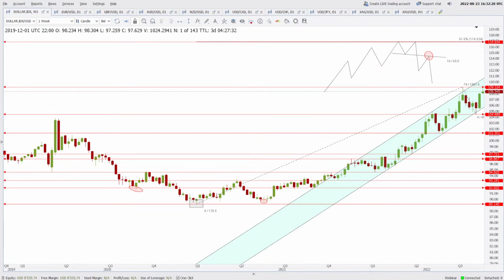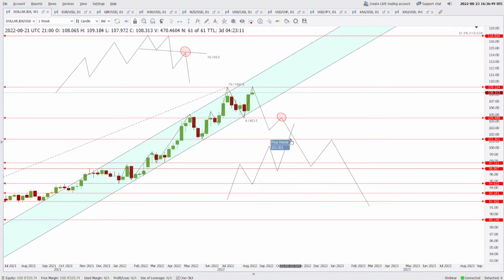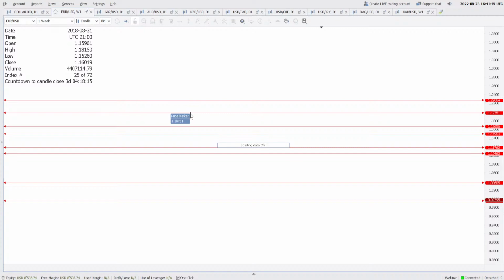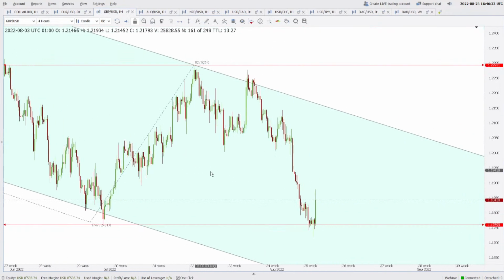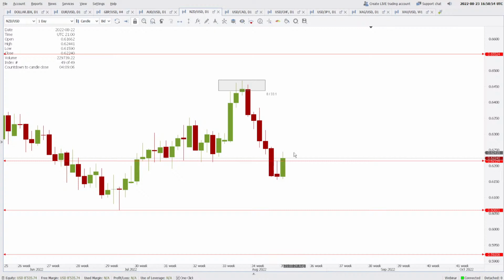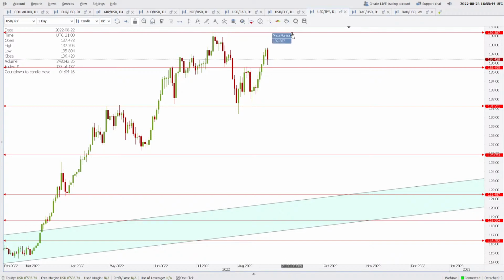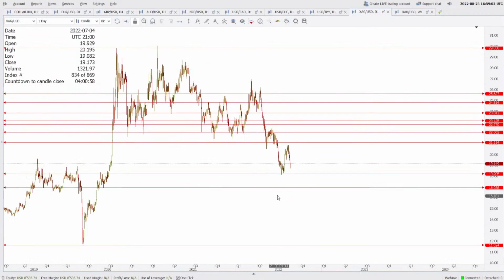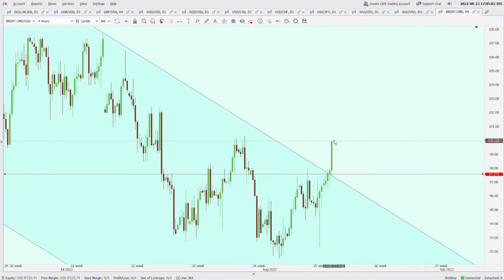Trading with Rakesh 23/08: Trading the Key Levels | Falling Wedge on Swissie